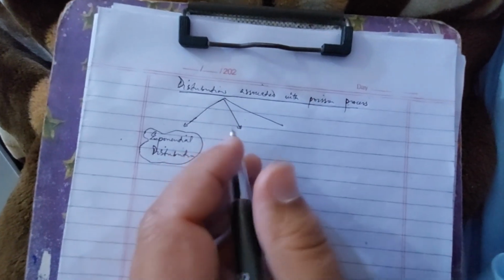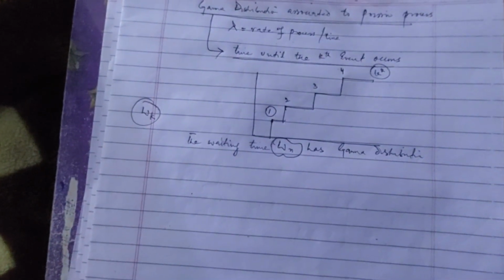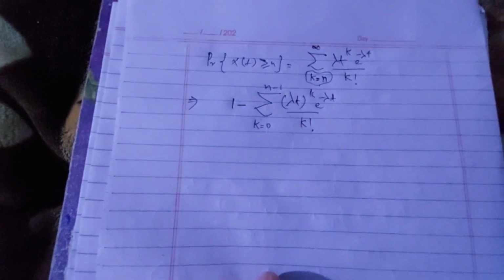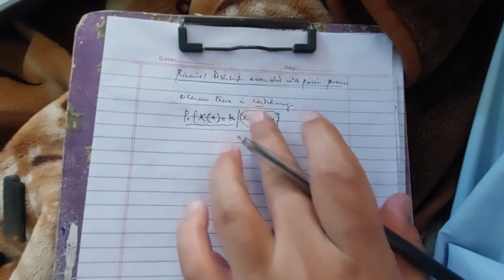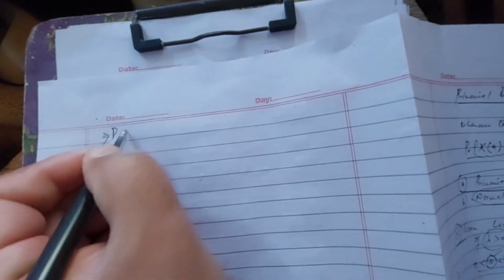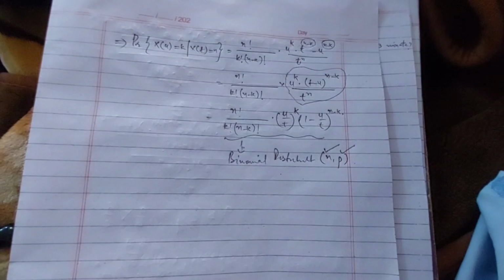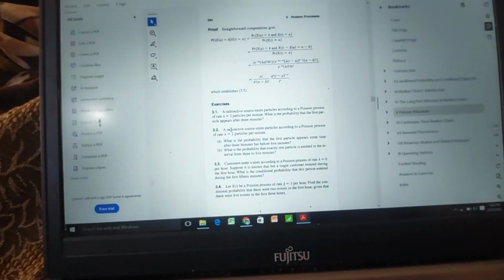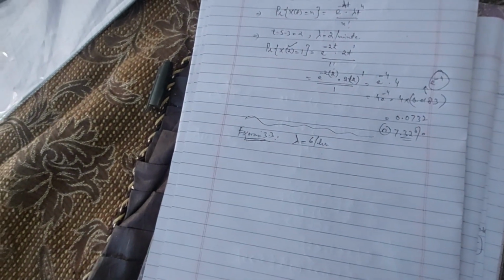كورس ماجستير العمليات الأحصائية العشوائية للتداول - Stochastic Processes - المحاضرة الثالثة Lec3